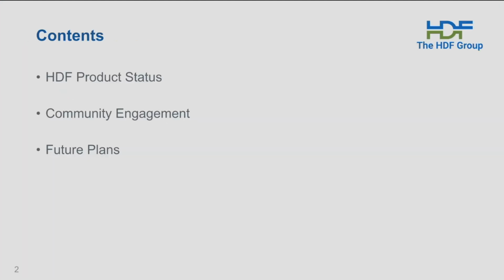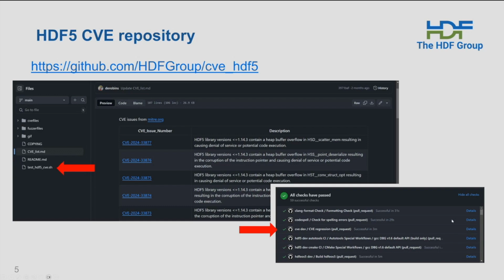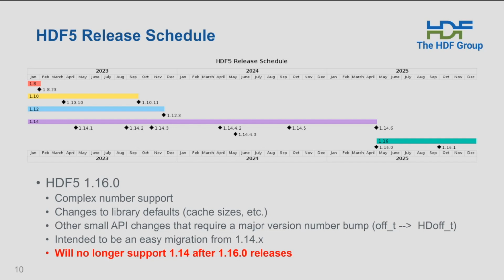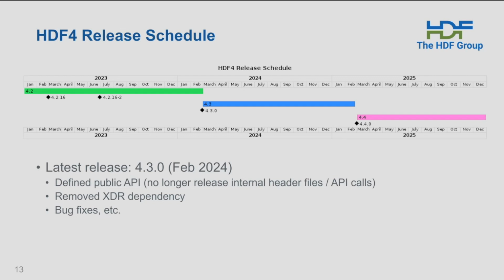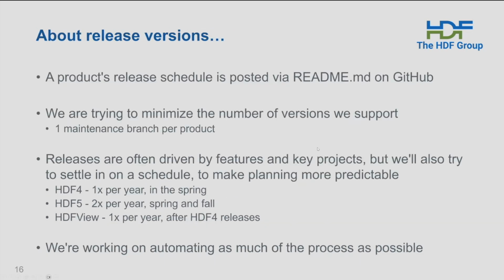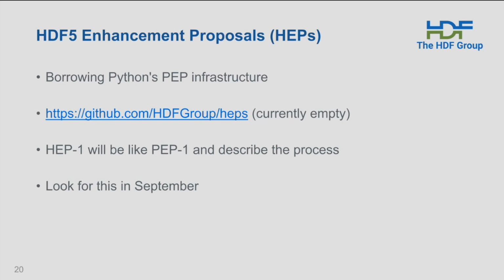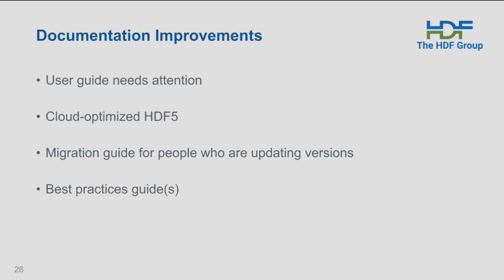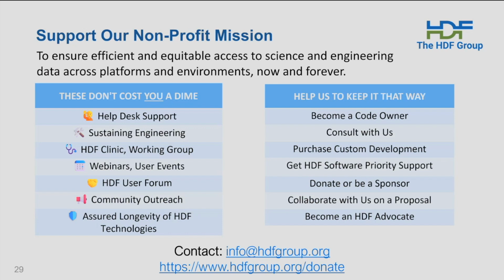HDF5: State of the Union - Dana Robinson, The HDF Group - 2024 HDF5 User Group Meeting - HUG24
HDF5: State of the Union - Dana Robinson, The HDF Group

In this talk, the HDF Group Director of Engineering will discuss the status of the HDF Group products, community engagement, and future directions.